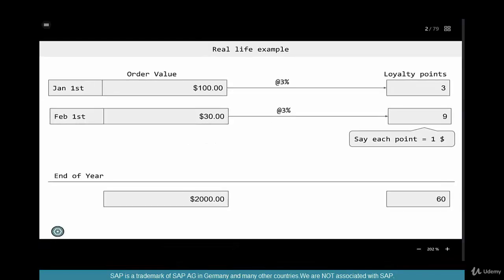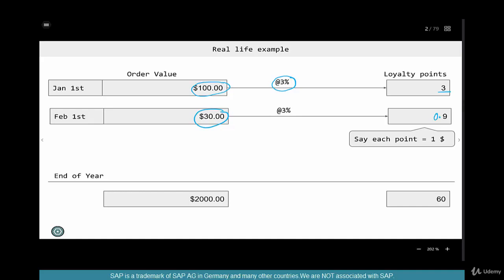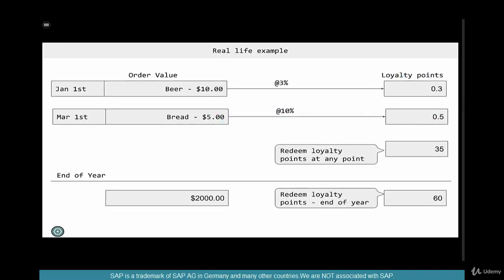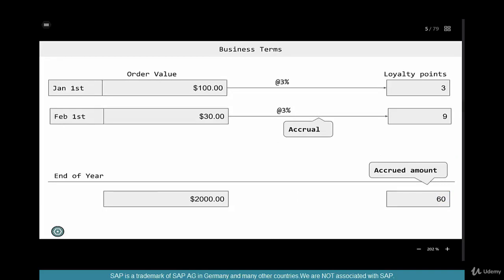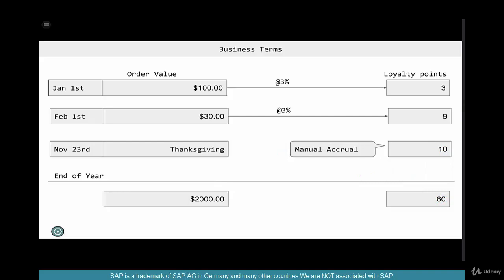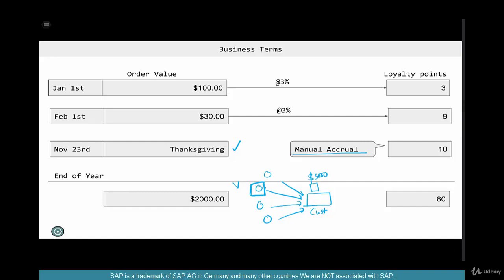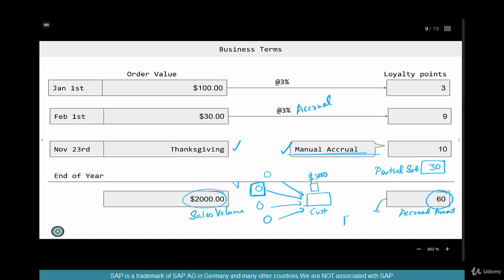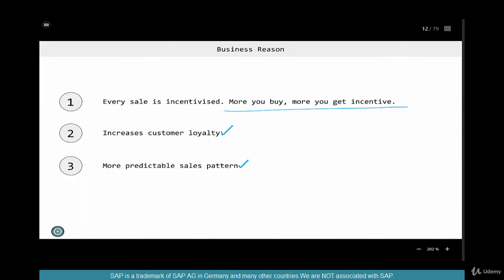SAP SD Advanced Training 4.1 What are Rebates